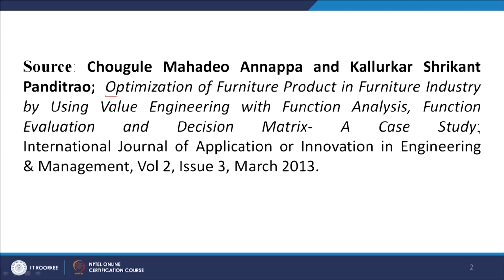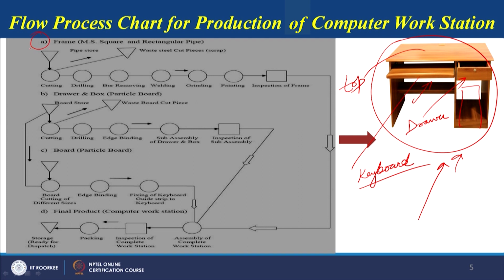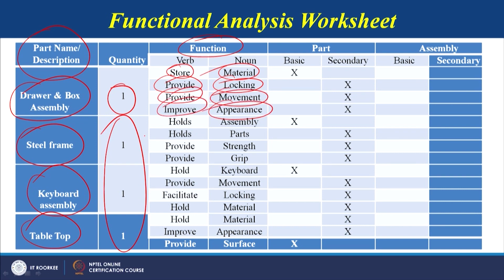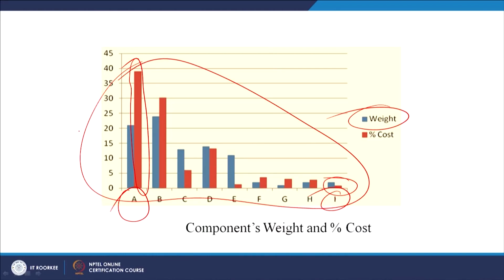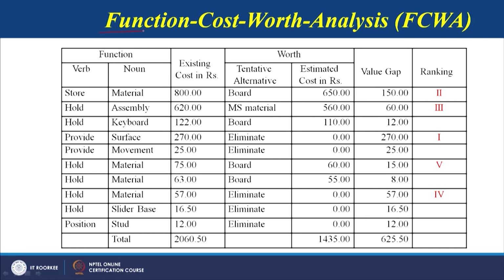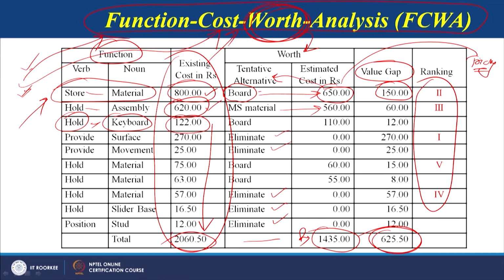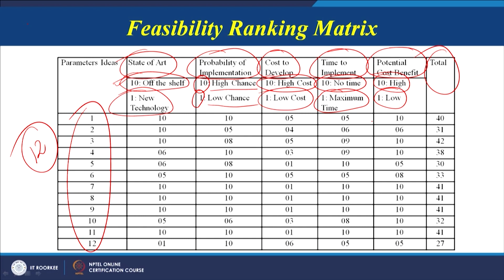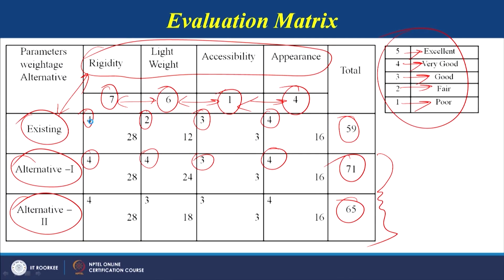VE Success Stories-II